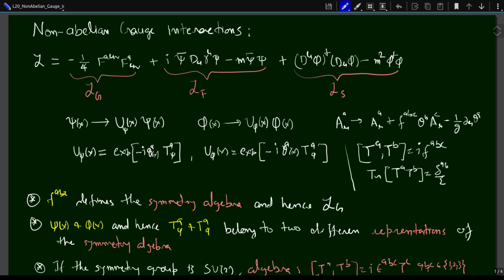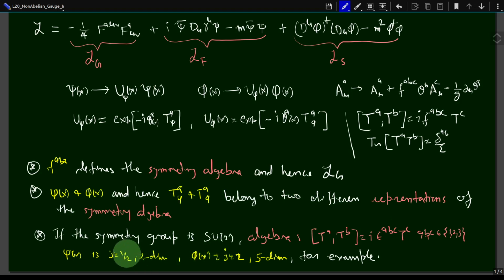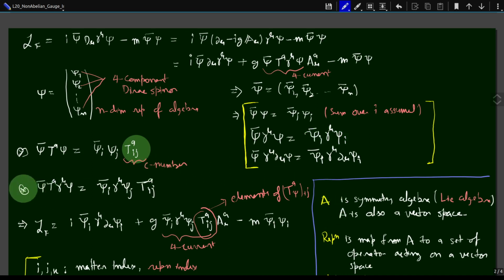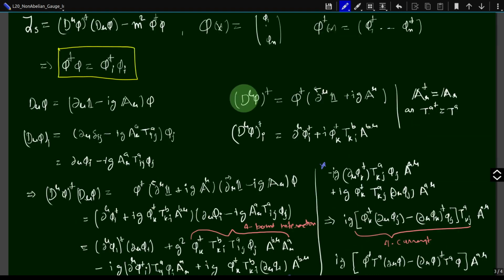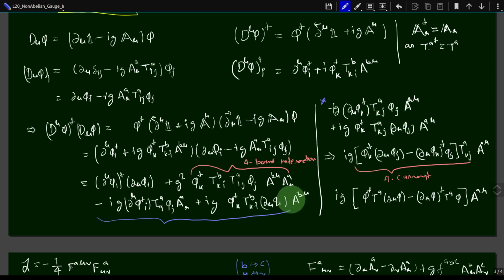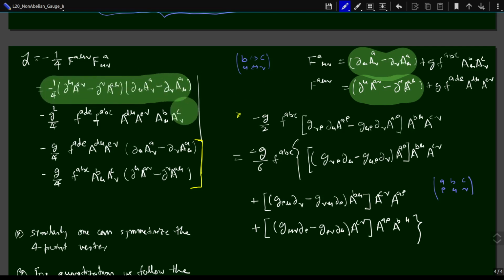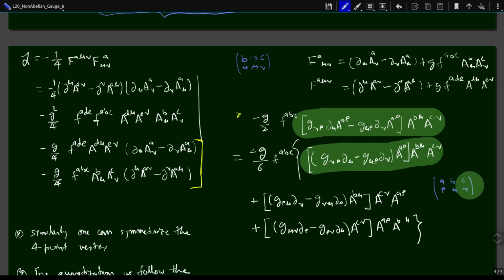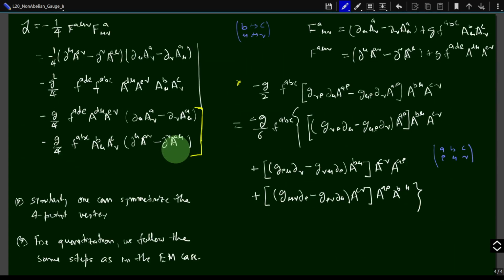PH4209 : L20 - Non-Abelian Gauge Interaction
This lectures discusses various interaction vertices in a general Lagrangian with non-abelian symmetry.